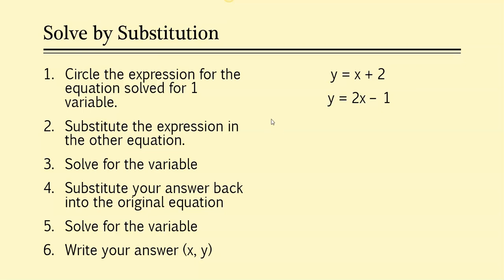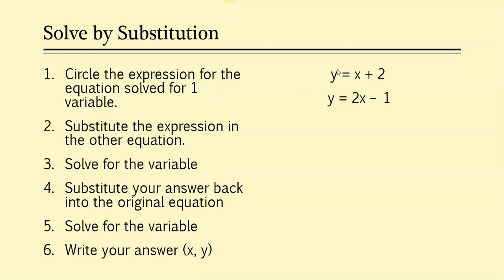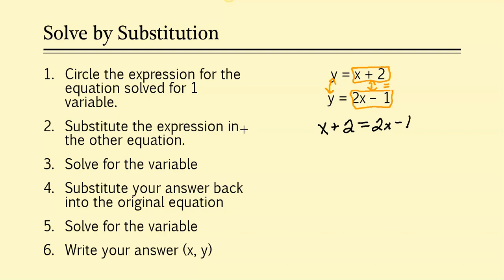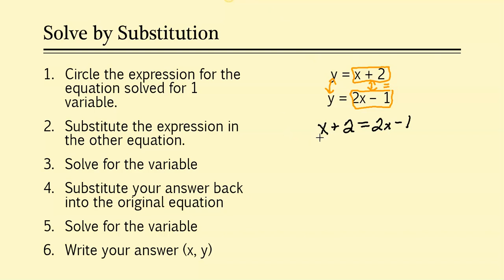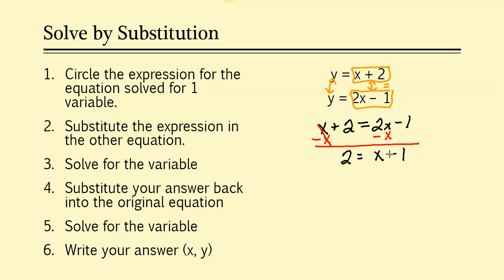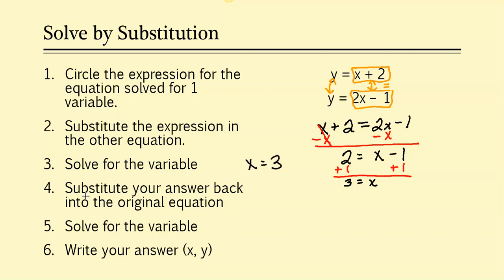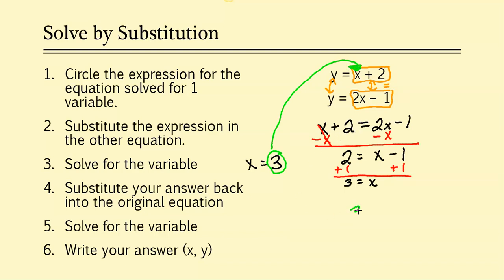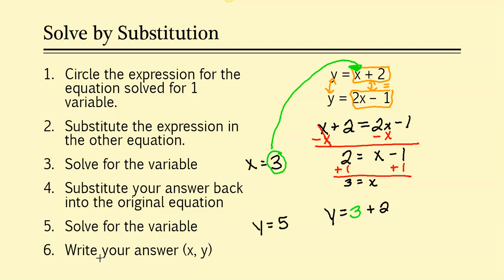Solving by Substitution Ex 2